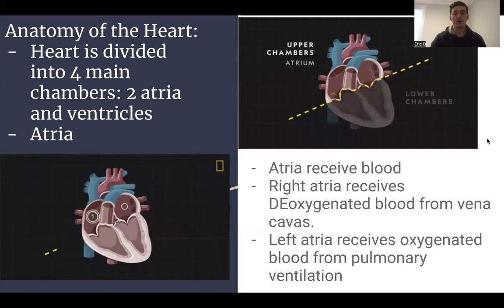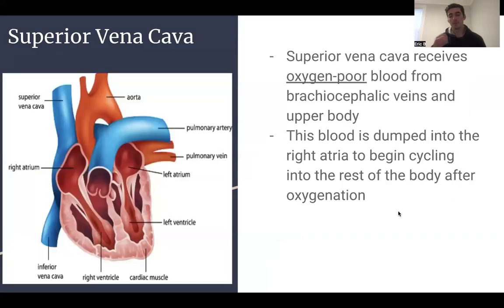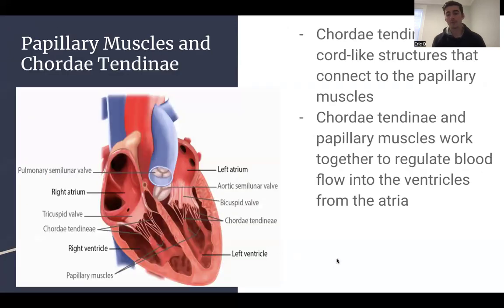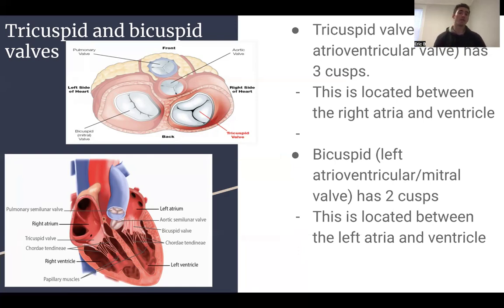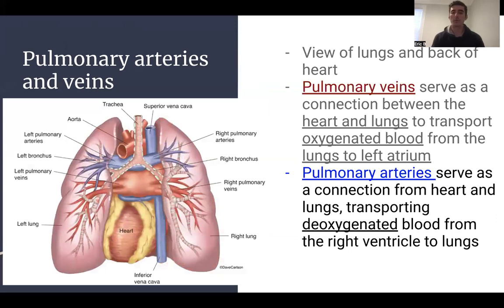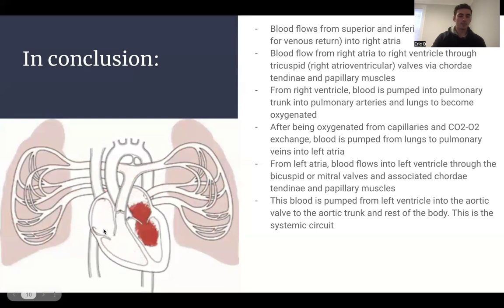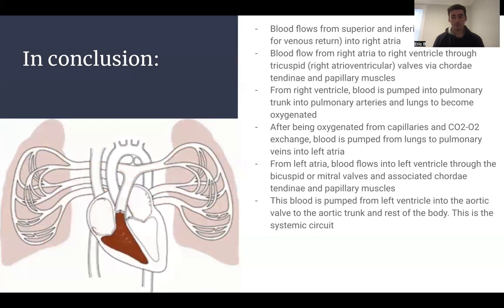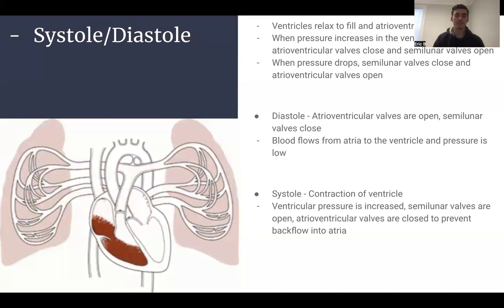Blood Flow of Heart: An Introduction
Hi guys, welcome back. This video is an introduction to the blood flow of the heart.

References:

Inferior vena cava (IVC) Filter Placement - Atlanta Vascular & Vein Center. Atlanta Vascular & Vein Center. Published March 12, 2020. Accessed October 13, 2024.

Libretexts. 17.2: Heart Anatomy. Medicine LibreTexts. Published June 20, 2024. Accessed October 13, 2024.

Tricuspid Valve Disease | The patient guide to heart, lung, and esophageal surgery. carlsonstockart.com. Accessed October 13, 2024.

Lungs & Heart - posterior view. Carlson Stock Art. Accessed October 13, 2024.